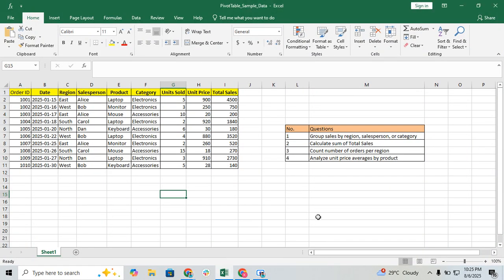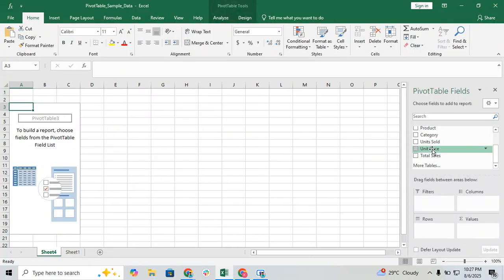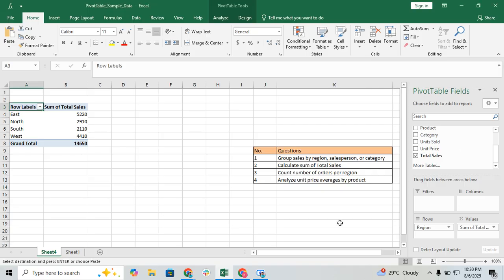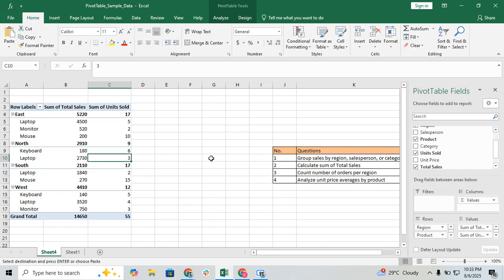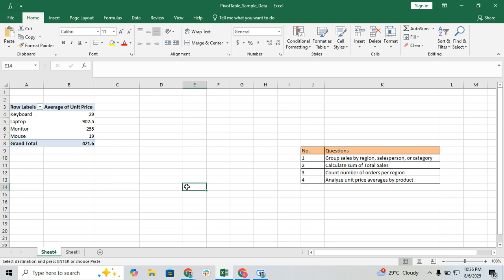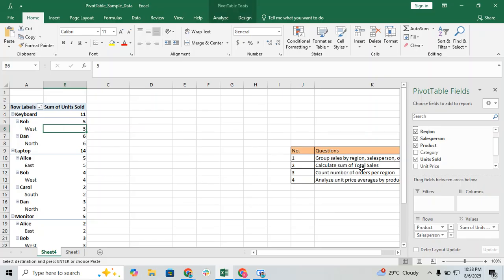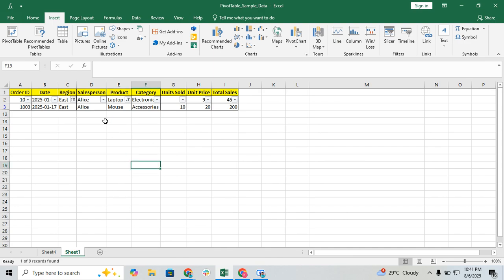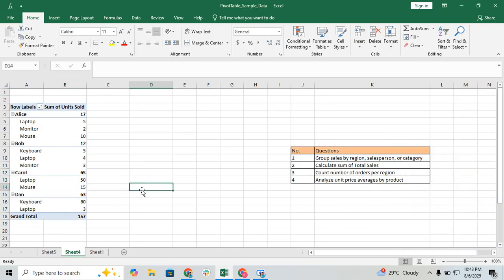How to Create Pivot Table in Excel – Step-by-Step Tutorial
In this video, you’ll learn how to create a Pivot Table in Excel from scratch.
A Pivot Table is one of the most powerful features in Excel, allowing you to summarize, analyze, explore, and present data in just a few clicks.

What you’ll learn in this video:
✅ How to insert a Pivot Table in Excel
✅ Selecting data for a Pivot Table
✅ Drag-and-drop fields for analysis
✅ Formatting and customizing Pivot Tables
✅ Quick tips to work faster in Excel

Whether you’re a beginner or just want to improve your Excel skills, this tutorial will help you master Pivot Tables.

Autofit Rows & Columns in Excel →
Excel Borders & Colors →